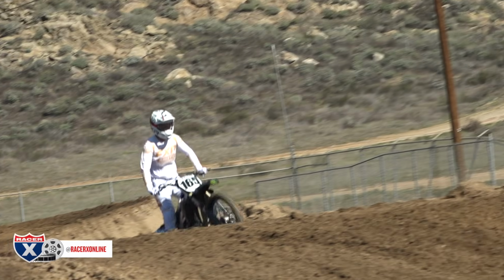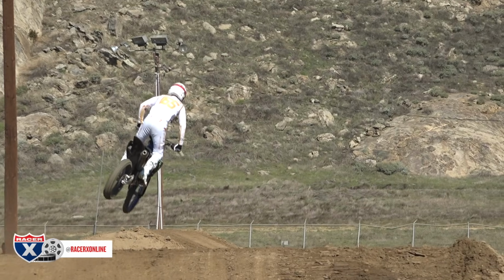Kris Keefer Goes Dunlop Motorcycle Tire Testing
In this Racer X Films video, Kris Keefer tests different Dunlop Motorcycle tires and compares different tires for different track conditions. Keefer rides and tests the 3S front, 33 front, and 53 front, as well as the 33 rear out at State Fair MX in Riverside, California. He also provides insight on the differences with each tire and gives his recommendations on setup depending on conditions (weather, type of dirt you ride, etc.). And remember, check your tire pressure regularly!